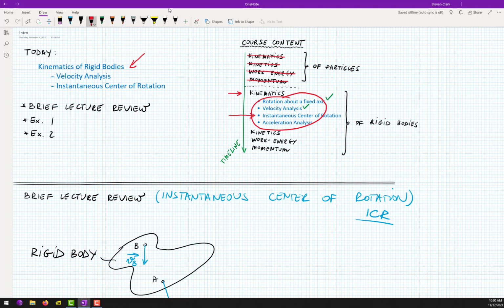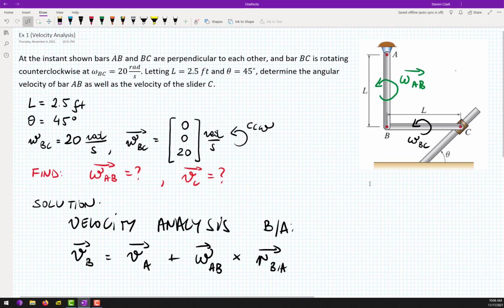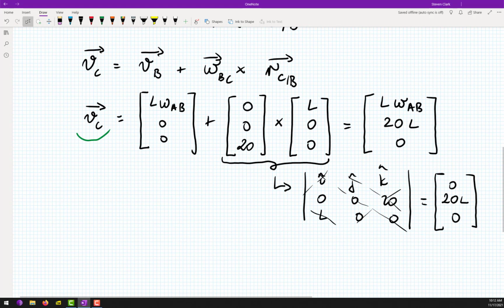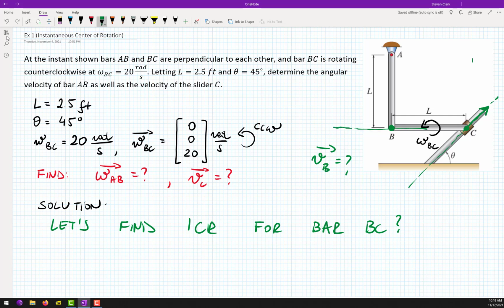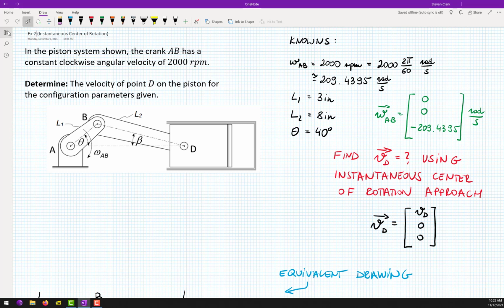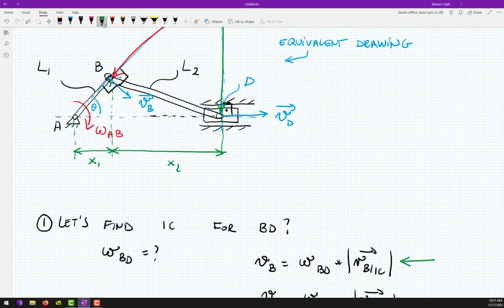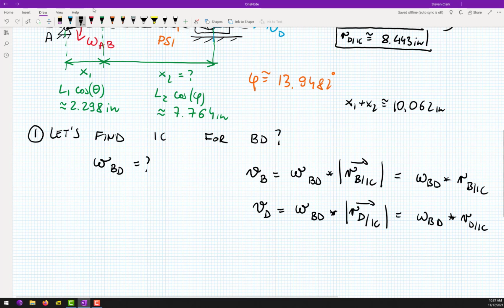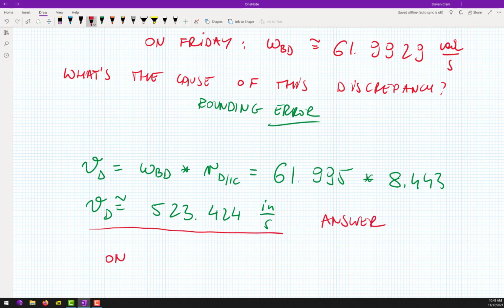Class 19 | UW - Madison | EMA202 (Dynamics), Fall 2021 (Section 307)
Topic(s) covered in today's video:
- Velocity Analysis
- Instantaneous Center of Rotation (IC)

Chapters:
0:00 Intro
0:44 Brief lecture review
3:56 Example 1 (Velocity Analysis approach)
16:12 Example 1 (IC approach)
24:33 Example 2 (IC approach)